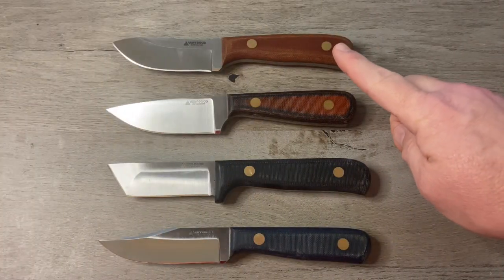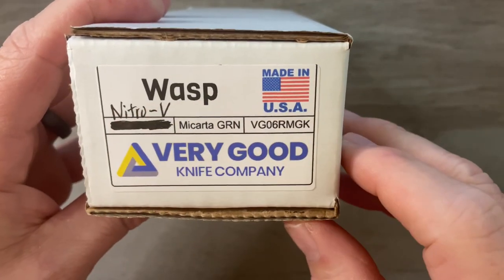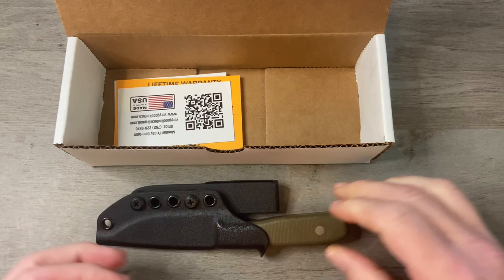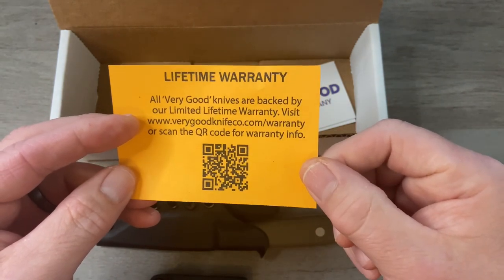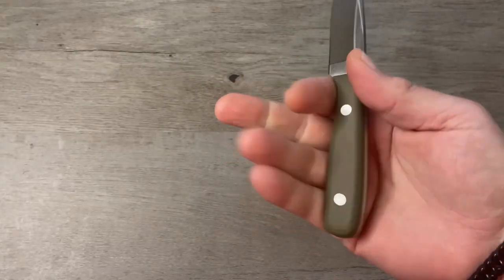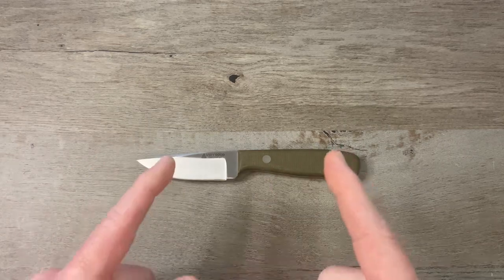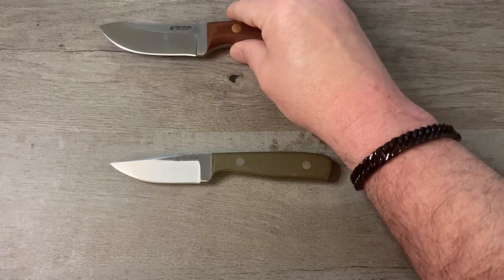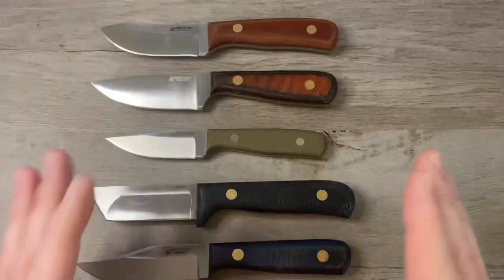THIS USA MADE DROP POINT FIXED BLADE KNIFE IS A MUST-HAVE! 🇺🇸⚔️🔥- The Very Good Knife Co Wasp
ANOTHER AWESOME AMERICAN MADE FIXED BLADE EDC KNIFE FROM VERY GOOD KNIFE COMPANY

THE VERY GOOD KNIFE COMPANY WASP
Designed and Made by Jacob Asuit

WATCH THE HAPPY HOUR LIVE CHAT REPLAY  - IN DEPTH DISCUSSION OF VERY GOOD KNIFE CO KNIVES HERE:

Wicked Wax

BreakFree CLP

Flitz Polish

Loctite (Blue)